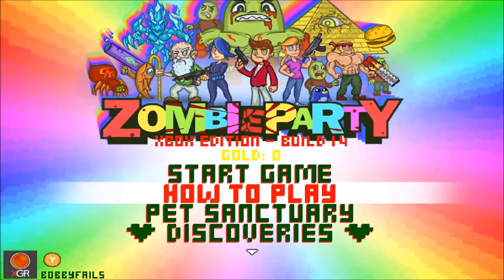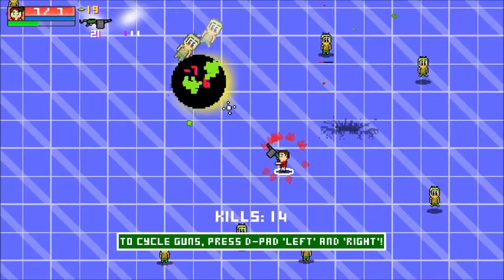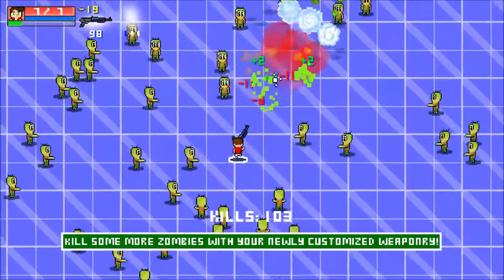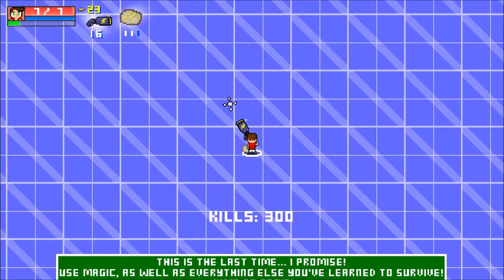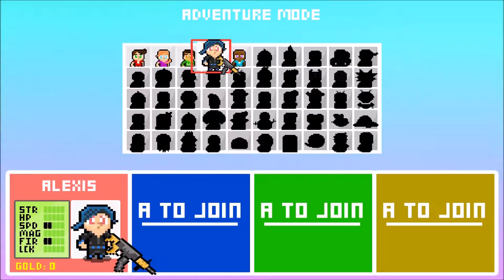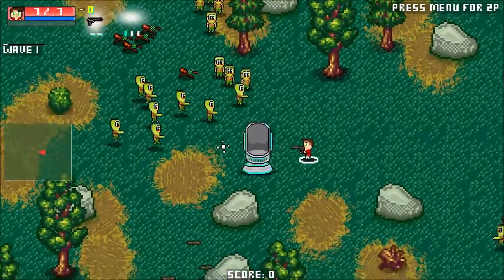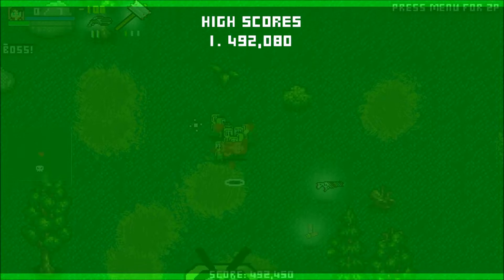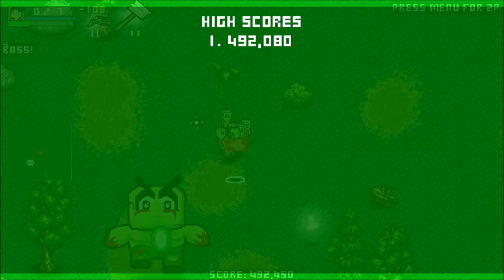Zombie Party - Xbox One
Zombie Party was developed by Peach Pie Productions and Developed by Black Shell Media, it was released on 6th October 2017 available from the US Xbox Store priced at $9.99.